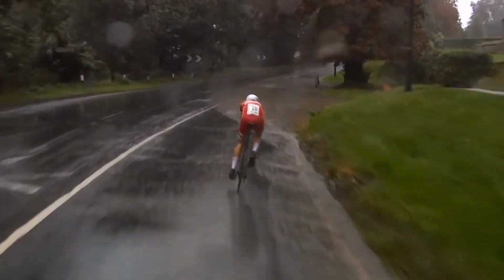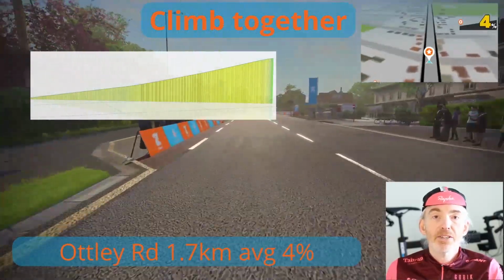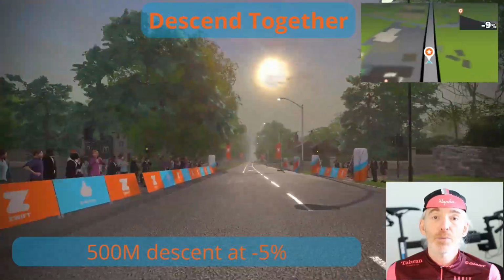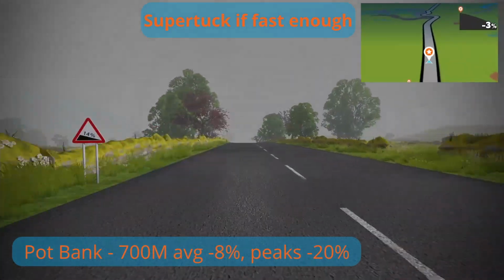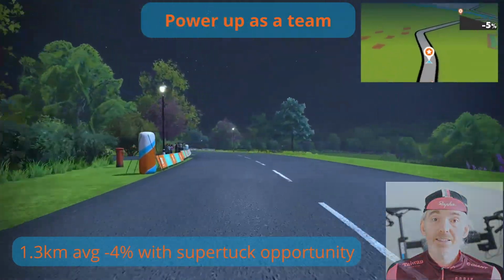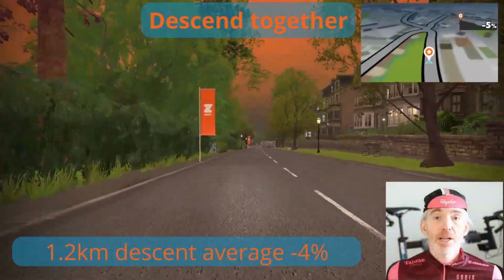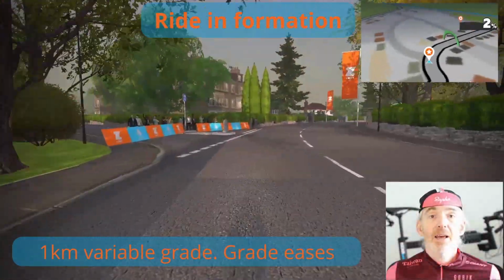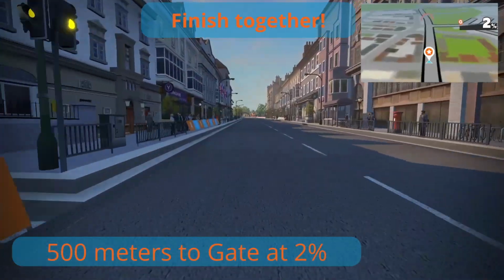WTRL TTT #109 Sherpa Dave's Recon Ride UCI Harrogate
...and remember to let me know any thoughts - good, bad or indifferent - in the comments section.

For many of you, Zwift racing centers on the weekly Team Time Trial on a Thursday. Racers want to know how to ride the upcoming course, what tactics to apply,  and where. This is a course profile for the upcoming TTT on the UCI Harrogate route. Thankfully Sherpa Dave  rides this route so you don't have to before TTT-day!

If you like this recon, don't forget I livestream Tuesdays and Thursdays at 6:30 UK time, and Sundays at 8:30. Fine evening viewing.

More Sherpa Dave recons can be found at Zwiftinsider.com

0:00 Cold Open!
0:30 Course Intro
2:00 DS Tear Off Sheet
3:30 Recon Ride
15:00 Target Times

My thanks also to WTRL who run this race... from humble beginnings of a weekly Saturday race, WTRL launched it's flagship event - the weekly Thursday WTRL Team Time Trial. Competitor numbers have grown to over 4,000 weekly riders and well over 1000 teams since its inception and is a firm favorite with Zwifters. The WTRL Team Time Trial Platinum League, a weekly league of the top 16 virtual TTT teams in each of 9 unique Coffee Class, is aired on Zwift Community Live hosted and produced by Nathan Guerra and a team of experienced commentators - but also by Sherpa Dave, who is clearly far more photogenic. The WTRL Team Time Trial for World Bicycle Relief raised a staggering US$135,000 in 2020.

In July 2020, WTRL became an exclusive partner to Zwift Inc to collaborate, design, manage and run the Zwift Racing League – a global League structure attracting over 15,000 athletes to each of 4 seasons annually... but thats another story.